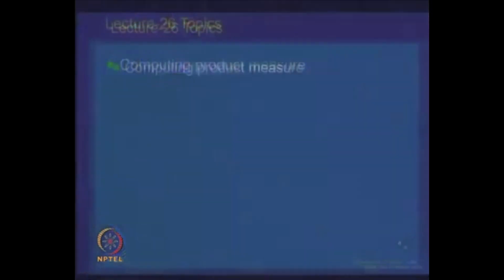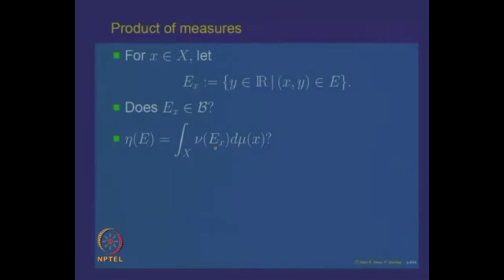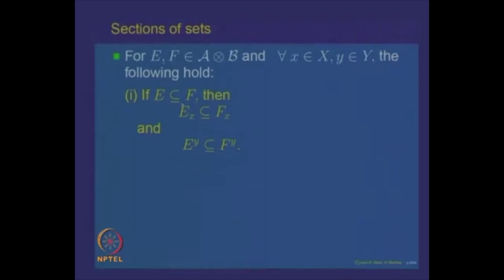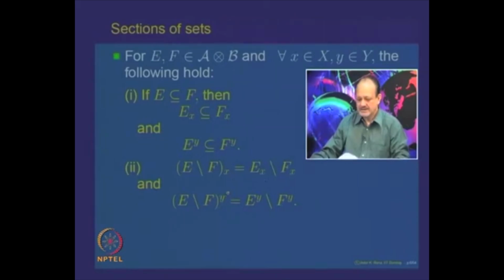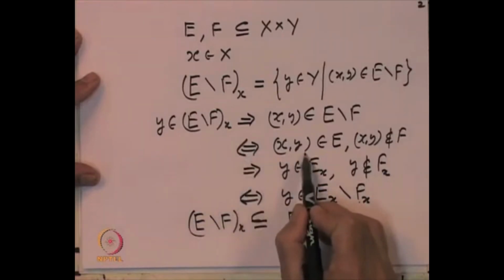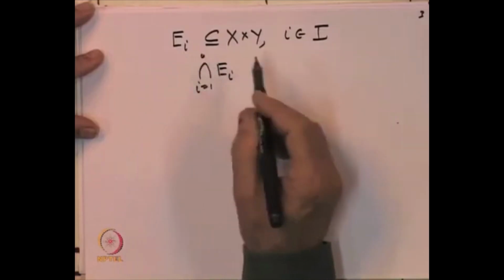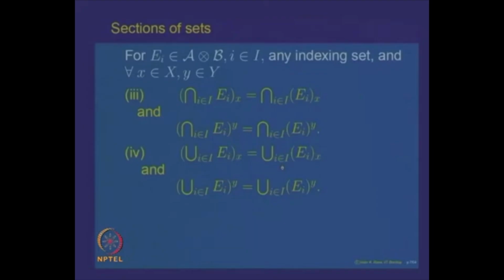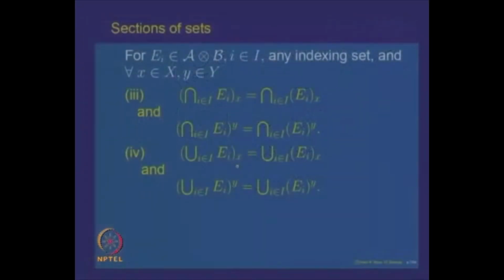Lecture 25A: Computation of Product Measure - I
Subject: Mathematics
Course Name: Measure theory
Name of Presenter: Prof. Inder Kumar Rana